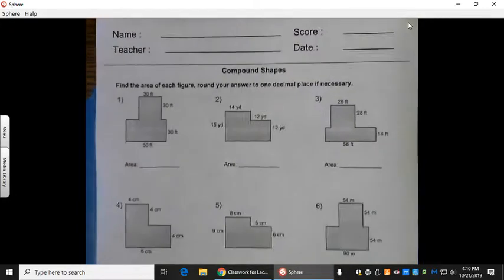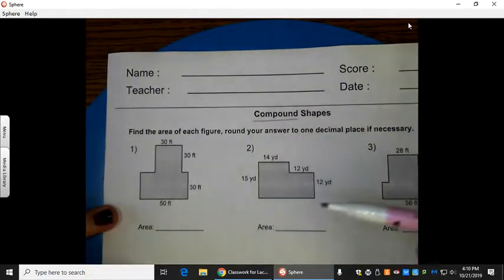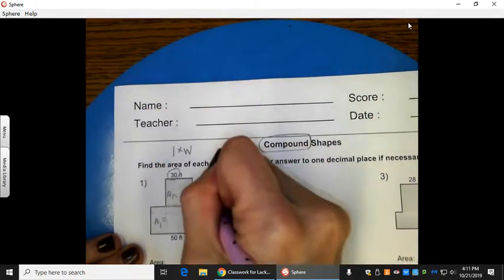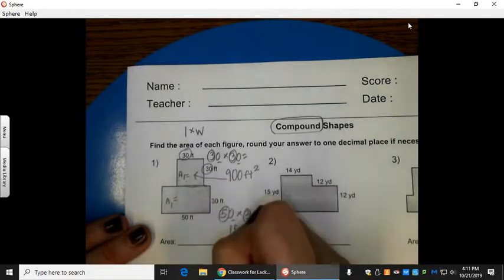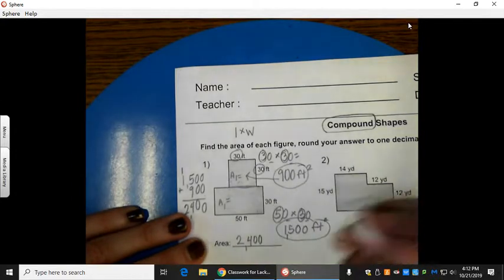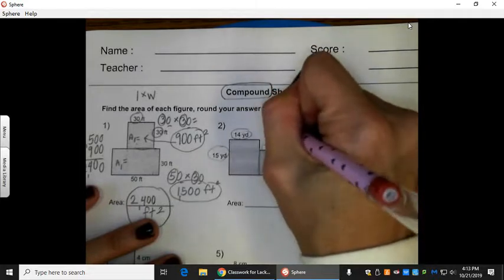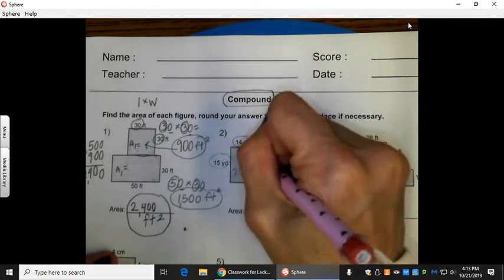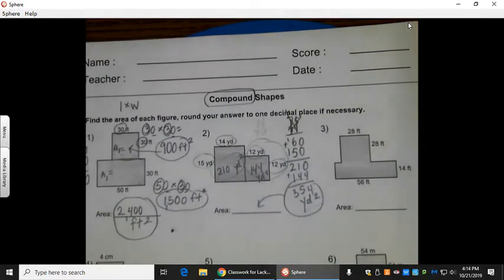Area of Compound Shapes extension video